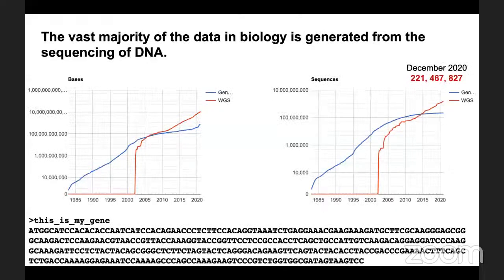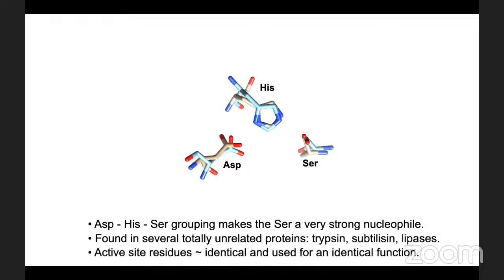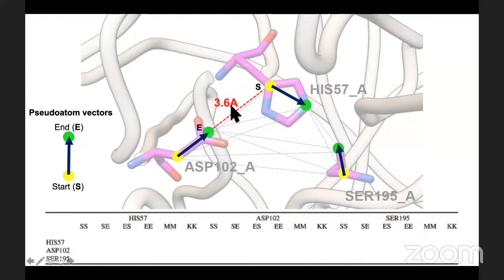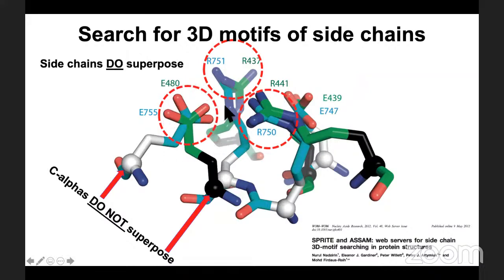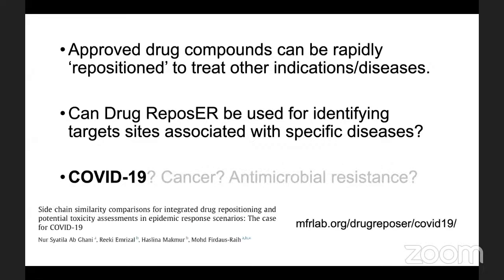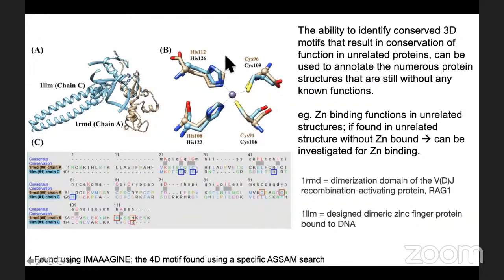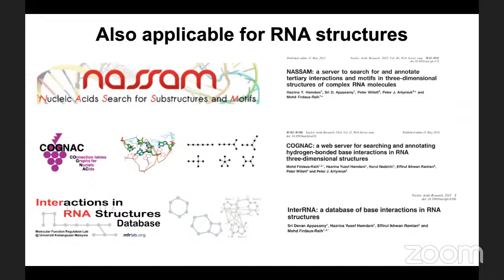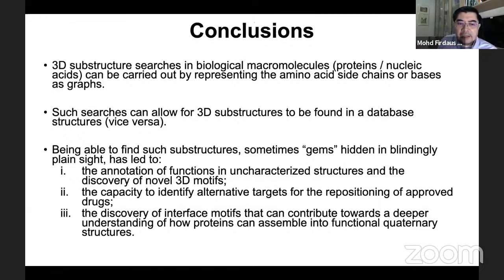APBioNETTalks #3: 3D substructure searching and comparisons: Methods, applications and directions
Speaker: Assoc. Prof. Dr. Mohd Firdaus Raih (National University Malaysia)
Highlights:
The third APBioNETTalks held on March 13, 2021 was presented by Assoc. Prof. Dr. Mohd Firdaus Raih of Universiti Kebangsaan Malaysia. The talk entitled “3D substructure searching and comparisons: methods, applications and directions” showcased the importance of comparing the substructure similarity of proteins and RNA molecules. Dr Firdaus and his team developed several tools to allow analysis of the PDB structure to annotate and characterise substructure similarities in known proteins. He categorically highlighted the advantage of using graph theory concepts and their applications in unraveling the “gems” hidden in the protein's structure. His talk emphasised the application of substructure study in areas of drug repositioning in cancer and infectious diseases, novel motif prediction, and modeling evolutionary trajectories.